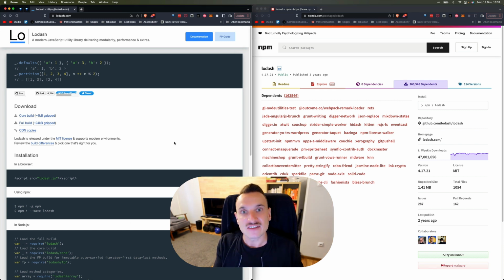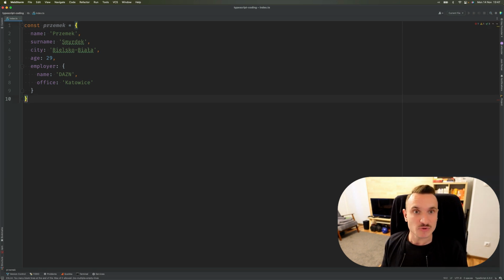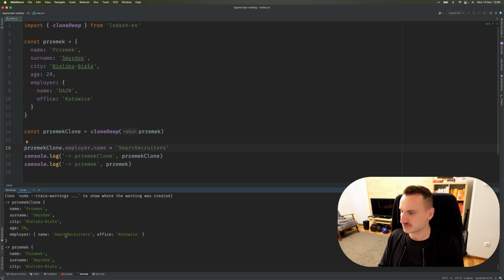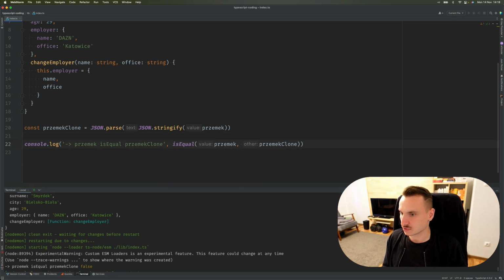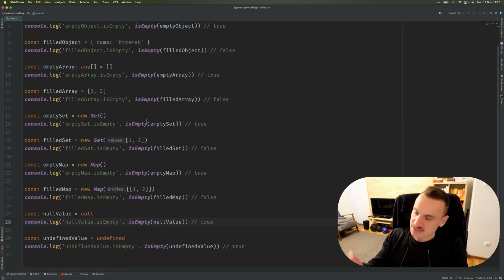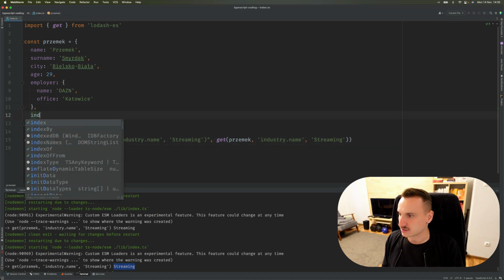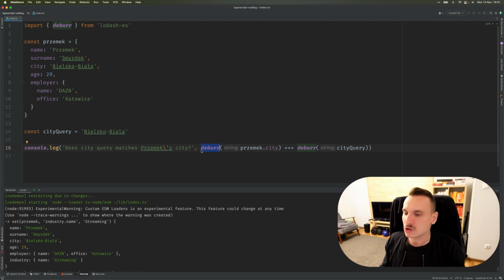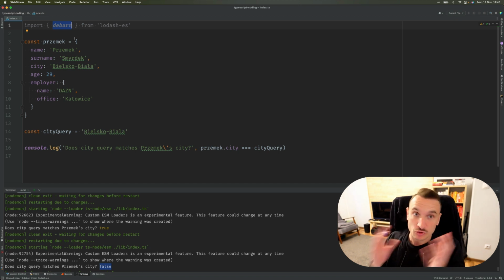Bullet-proof JS with Lodash utility functions | Part 1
Lodash is a library with more than 200 utility functions that are useful when working on common programming tasks. In this video you will learn about 5 functions: cloneDeep, isEqual, isEmpty, get/set and deburr. In the end, I explain how to properly install and import lodash into your package for the optimal performance.

0:00 What is lodash?
1:23 cloneDeep
5:16 isEqual
6:34 isEmpty
8:23 get/set
10:43 deburr
12:03 How to import lodash (performance)?